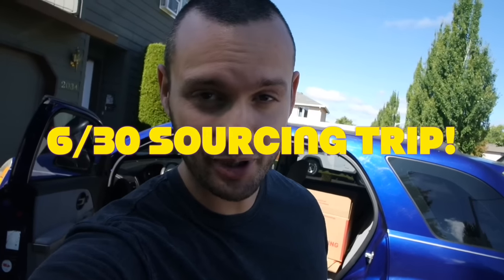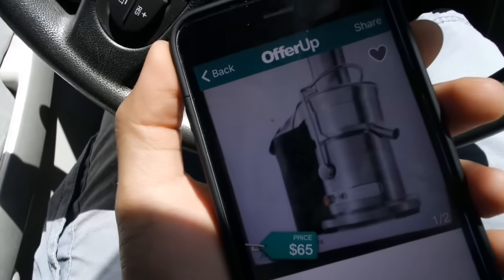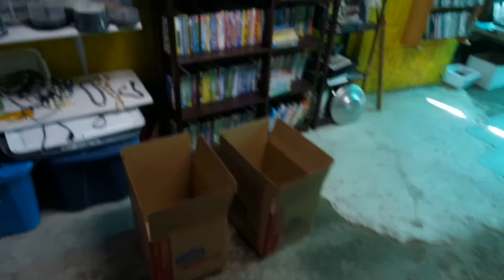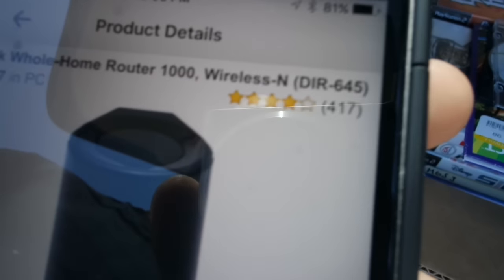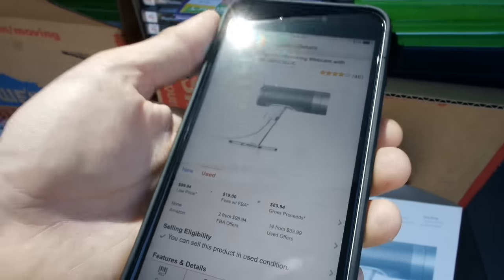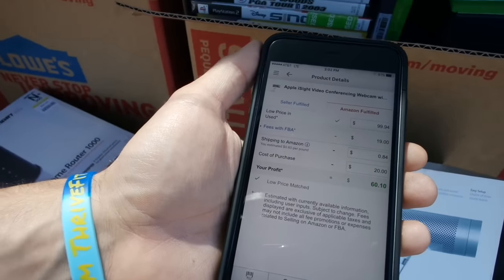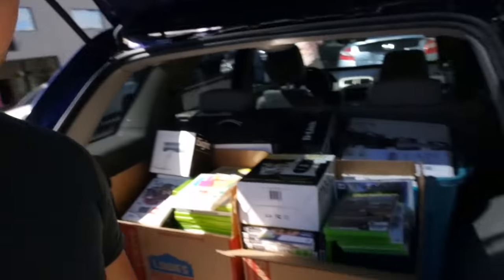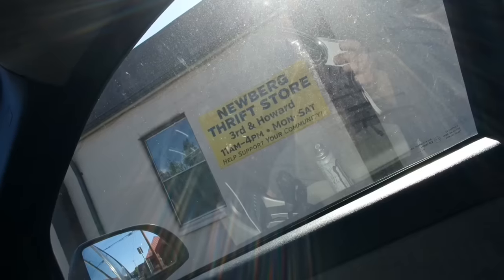Sourcing w/ Chaz: Video Game Haul & Some Extras!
Amazon FBA: 6/30 Sourcing Trip! Scored 230 video games at $1 each, plus some other goodies!

Be sure to join our Amazon FBA Rockstar Community!

*My Recommended Supplies & Tools for Sellers!*

-Scotty Peeler (Set of 2)
-Goo Gone
-Brother Laser Printer
-USB Scanner
-Shipping Scale
-Mophie Battery Case (6/6s)
-Mophie Battery Case (6/6s Plus)
-Item Labels
-Bubble Wrap

-Tactical Arbitrage (Source Online Products!)
Use code ROCKSTAR for a 10 Day Trial!

-'How Many' Chrome Extension (Spy on how much inventory other sellers have on a listing!)